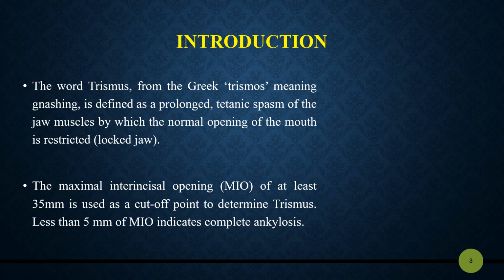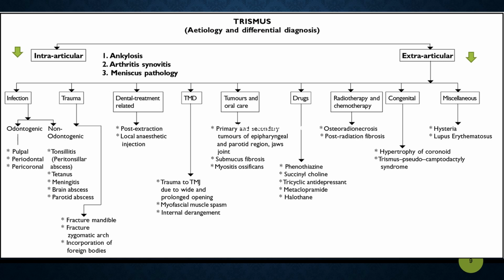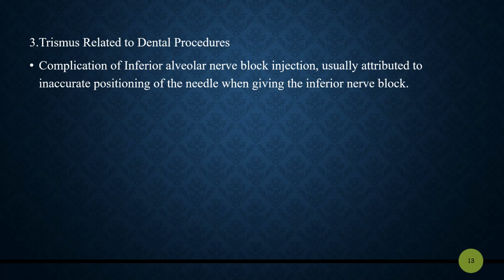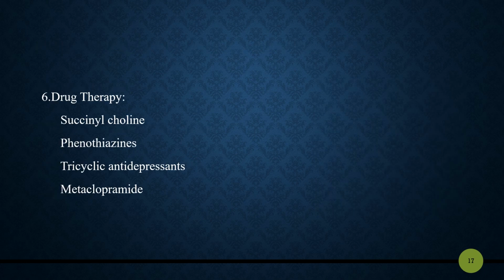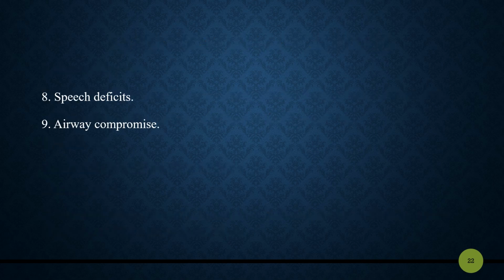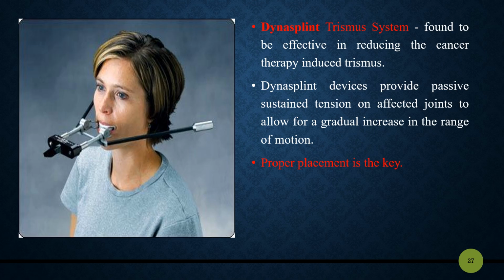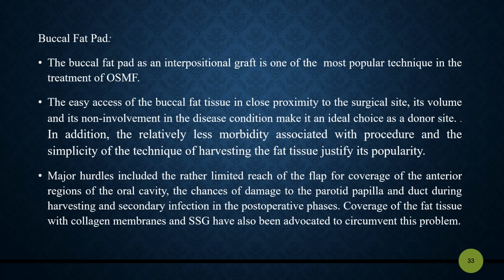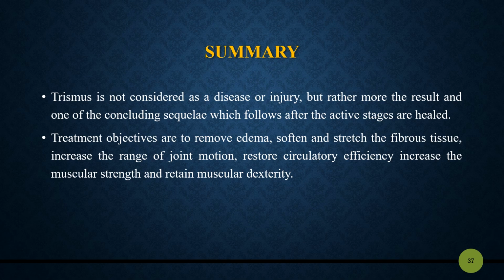TEACHING HUNT | CONTESTANT NO : 19 | TRISMUS | Dr. DIVYA